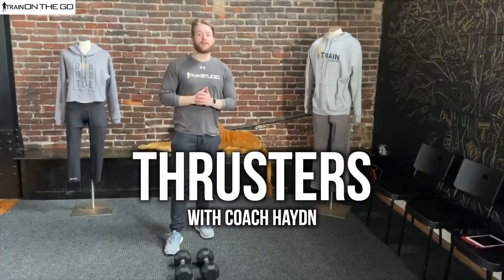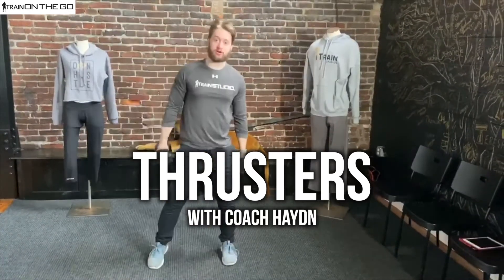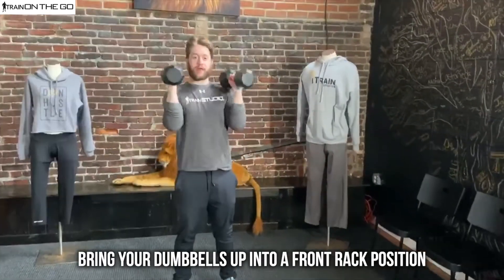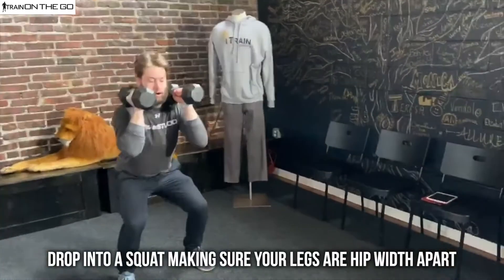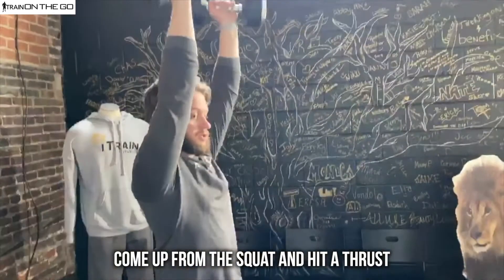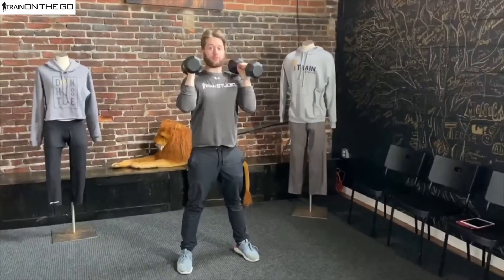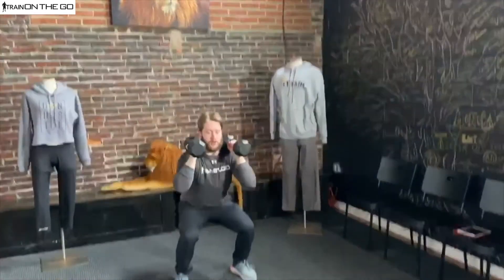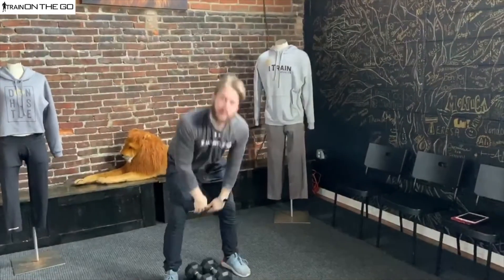Exercise 1: Dumbbell Thrusters w/ Coach Haydn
Dumbbell Thrusters w/ Coach Haydn

Stay safe during these crazy times and we will see you back in the studio soon!

Hit the links below to make sure you're following us and never miss anything that's going down in the Lion's Den!